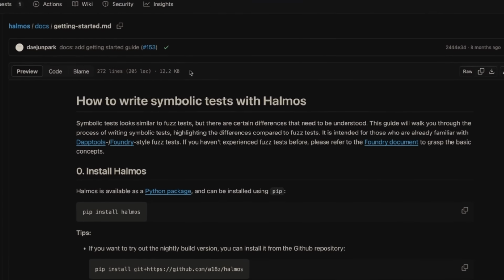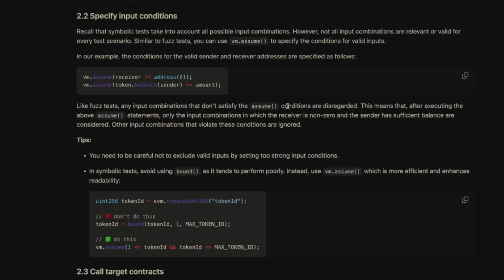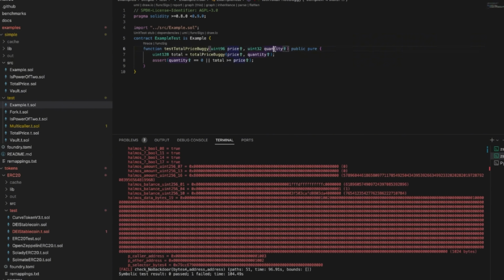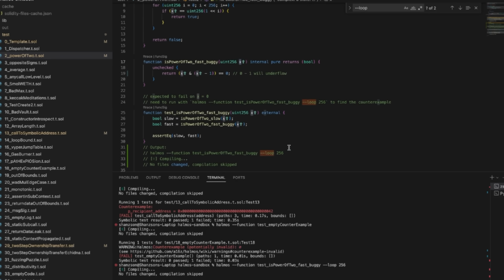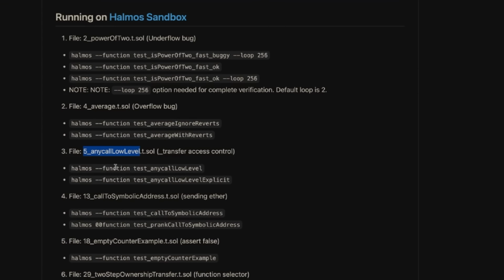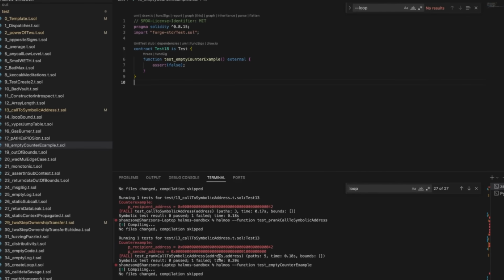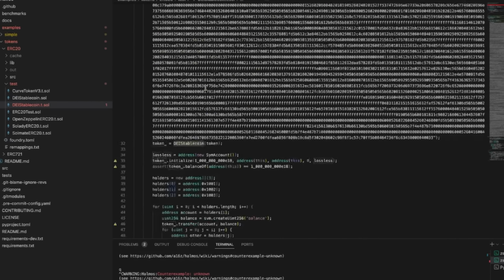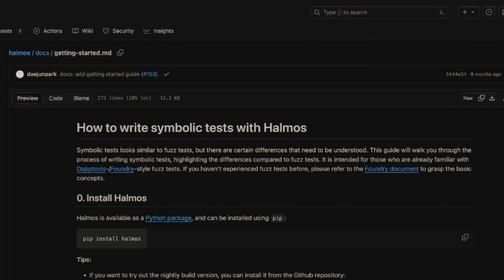Stop Guessing. Start Proving. Formal Verification with Halmos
Tests are nice, but what if you could prove your contract won’t break?

In this session, we fire up Halmos and go all in, from setup to writing specs, catching real bugs, and tearing through the DStable vault backdoor. No fluff. Just raw code, broken invariants, and receipts.

It focuses only on real execution paths and finds bugs your tests can’t even reach.

Timestamps
00:00:03 Why formal verification actually matters
00:00:26 What fuzzers miss — and Halmos doesn't
00:01:56 Installing the CLI & getting started
00:02:24 Writing your first spec with setup()
00:04:06 Loop constraints and cheat-codes
00:06:53 Sender/receiver conditions in specs
00:08:07 Basic preconditions and invariants
00:10:30 Filtering inputs with require
00:12:01 Handling arrays & edge cases
00:14:00 Avoiding noise in results
00:17:25 How Halmos narrows down execution paths
00:20:38 First full spec run
00:22:32 Dealing with reverts & assumptions
00:23:59 Overview of the built-in example suite
00:28:25 Finding and understanding your first bug
00:29:46 How Halmos picks counter-examples
00:34:06 Making counter-examples more readable
00:37:42 Building a low-level encoder spec
00:41:10 Macros and typed variable tricks
00:49:14 Another bug found — live
00:55:42 Kicking off the next example
00:57:25 Deep dive into the vault contract
00:59:17 Testing internal balances
01:02:08 Spotting a major logic flaw
01:05:13 Invariants that track over time
01:07:08 Testing those invariants in practice
01:11:29 Vault: backdoor breakdown
01:12:46 Writing a spec to catch the exploit
01:17:00 A bigger spec setup from scratch
01:21:35 Running the full test suite
01:25:32 Digging into the final bug
01:28:45 Best practices + common mistakes
01:30:04 Reviewing everything we used
01:31:10 Wrap-up & where to go next